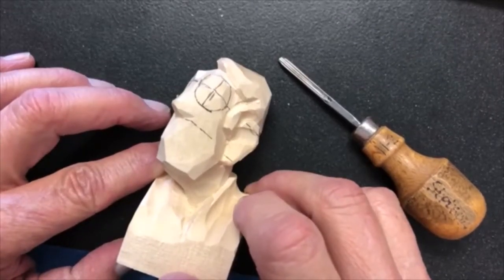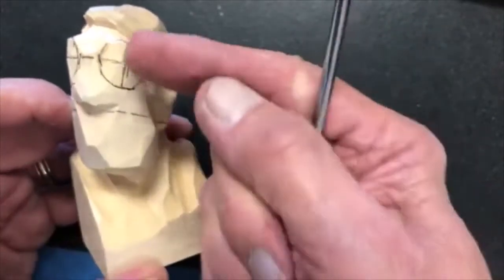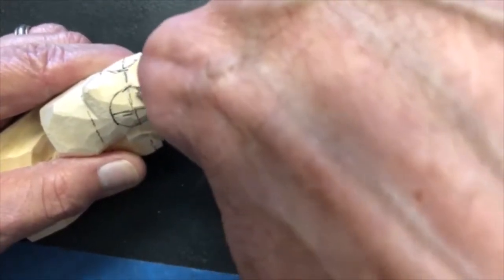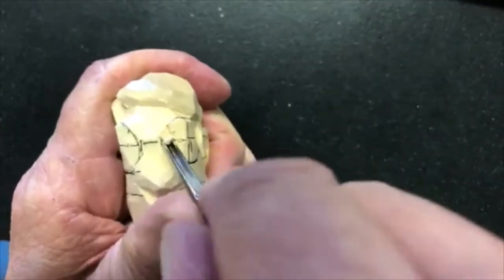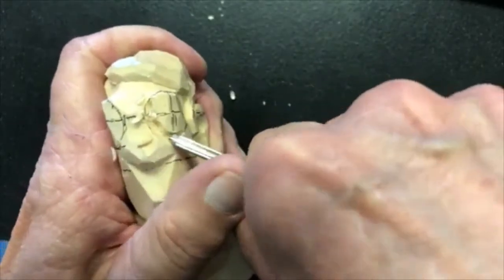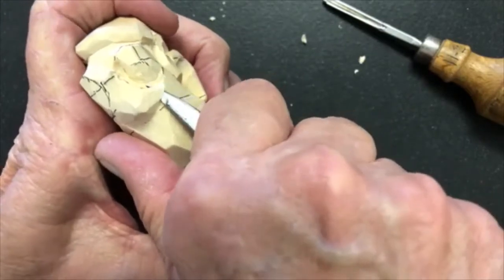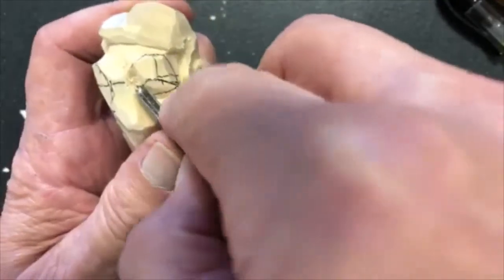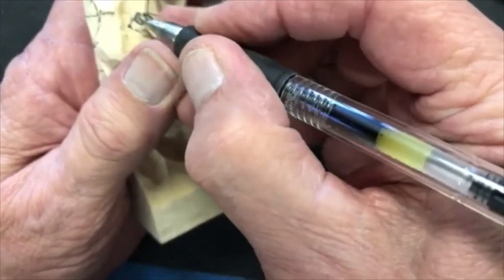Quick Tip - Setting up the Eye Dave Stetson - Oct 2020